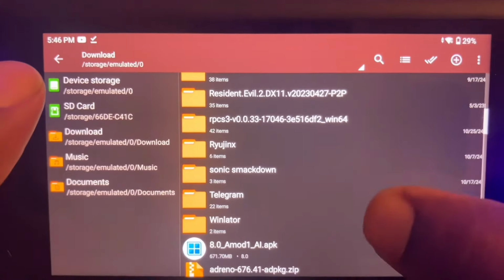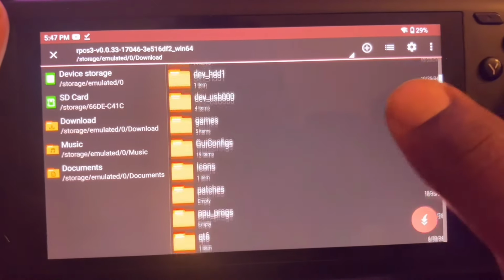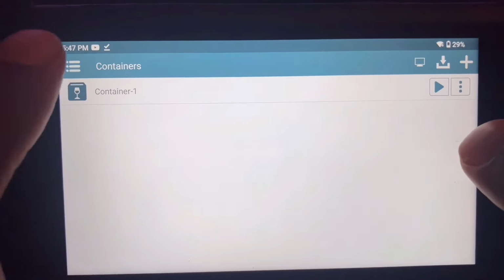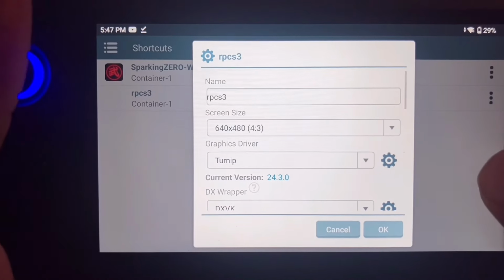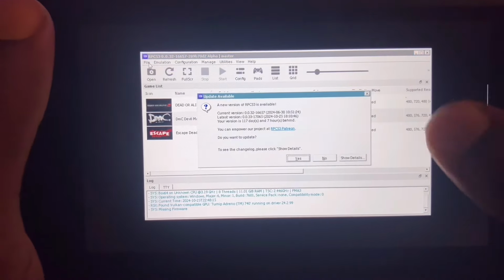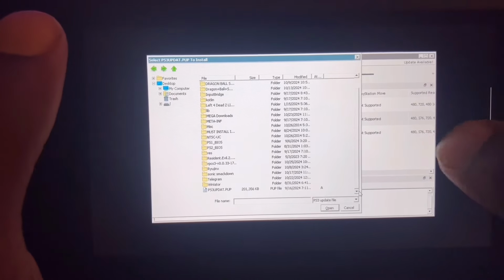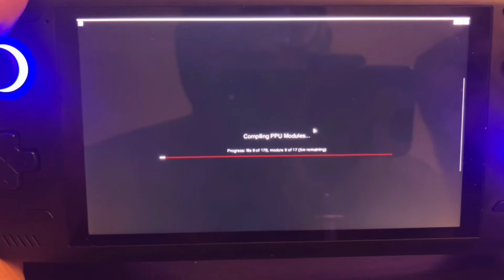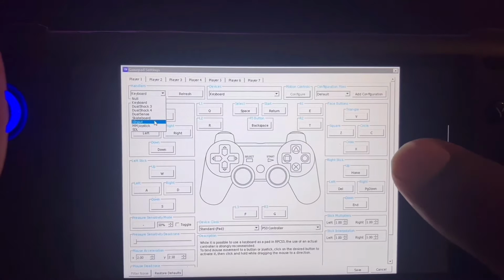RPCS3 (Winlator) Setup/Testing on Ayn Odin 2 pro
Set up 0:00
Kamen Rider Battle War 2 3:00
Dead or Alive 5 7:48
Tekken TT 2 11:08 (don't work)